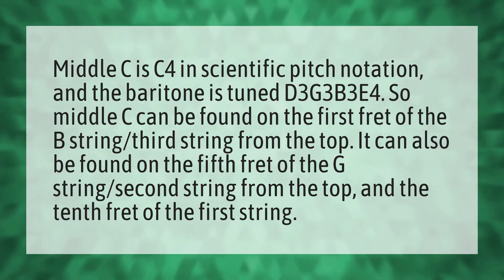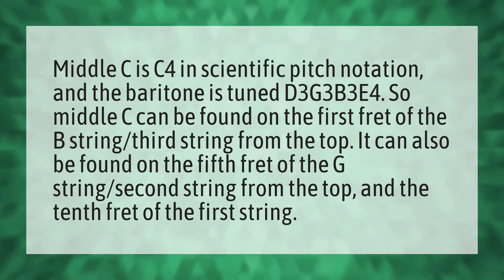Where is middle C on a ukulele?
Moral Of The Story • Where is middle C on a ukulele?